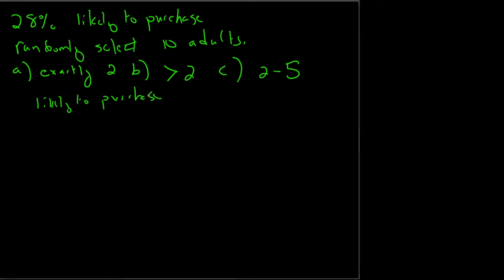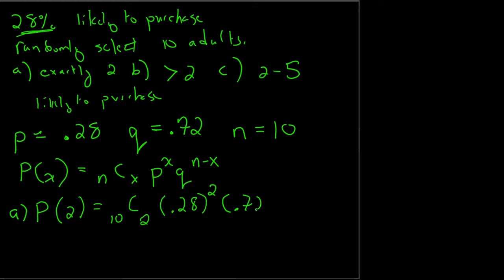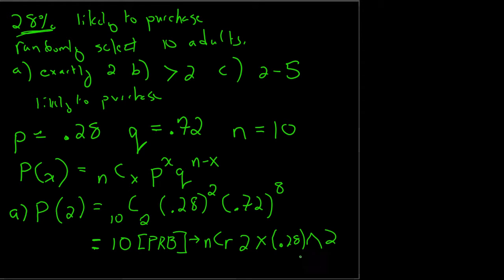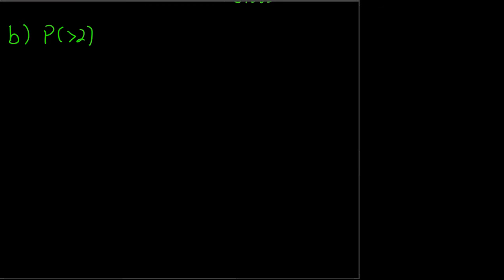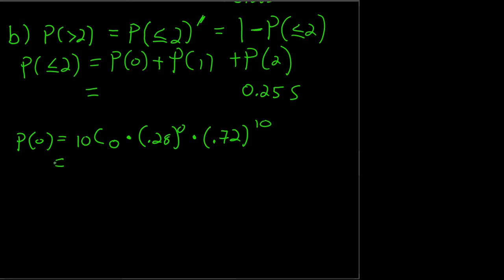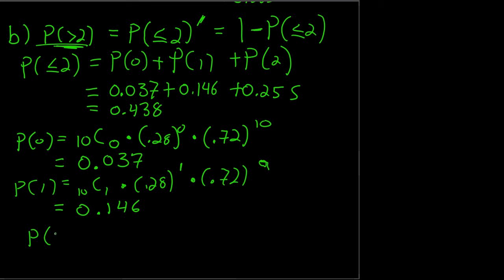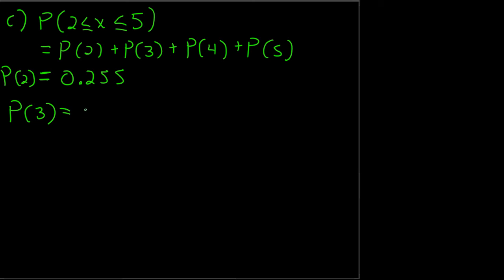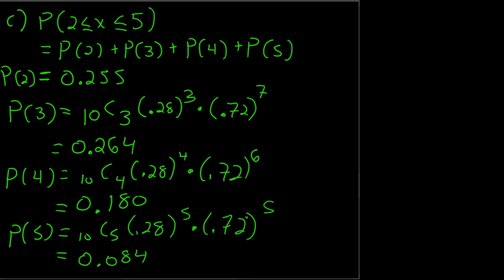MAT 143 Chapter 4 Review Problem 4 TI 30 XIIS